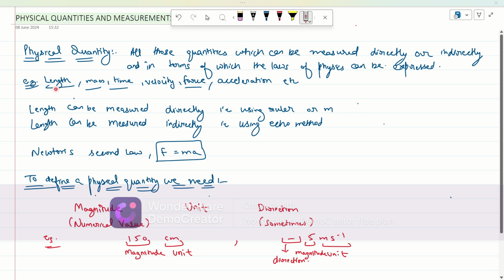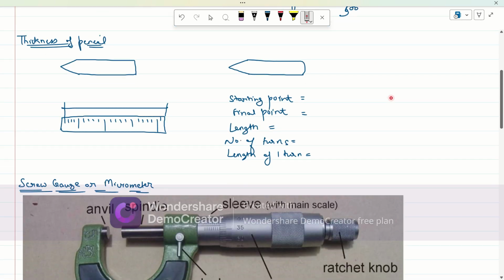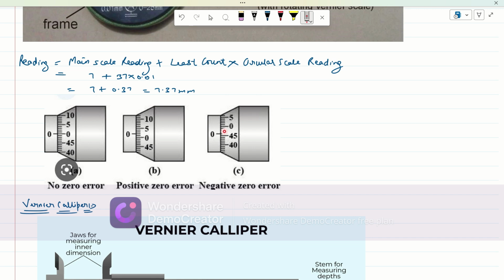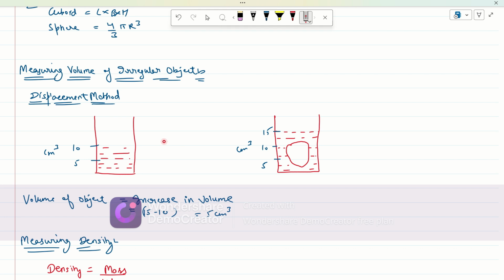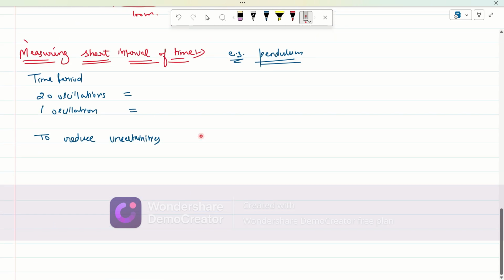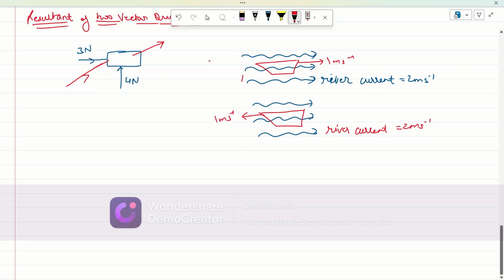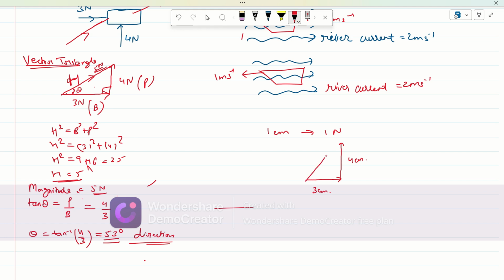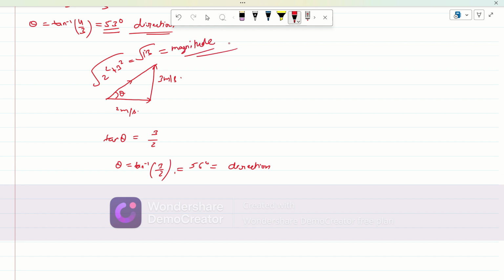1.1 Physical Quantities and Measurement Techniques(Motion,Forces and Energy)(IGCSE Physics)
IGCSE PHYSICS
Unit 1 Motion, Forces and Energy
1.1 Physical Quantities and Measurement Techniques
Defining Physical Quantity
Measuring Length , Time and Volume
Displacement Method(Finding Density of Irregular Object)
Measuring Density
Scalar and Vector Quantities
Resultant of Vectors Acting at Right Angle